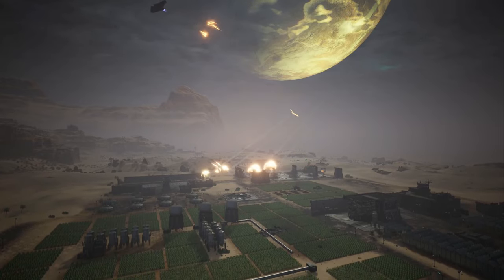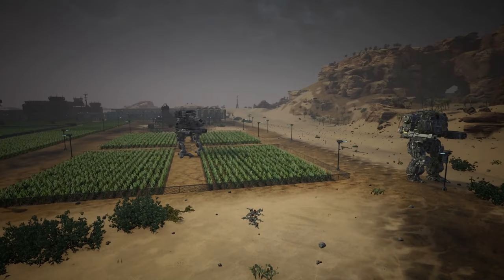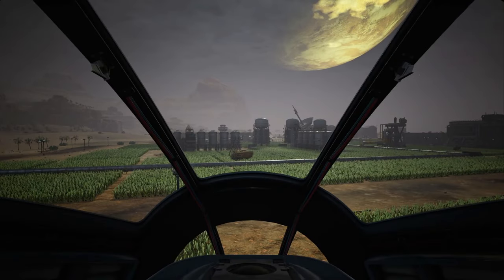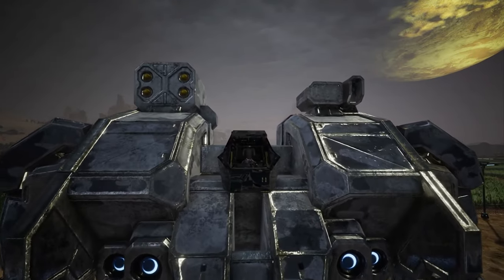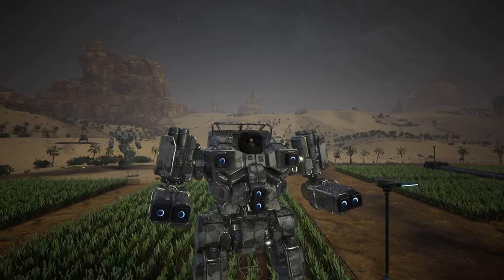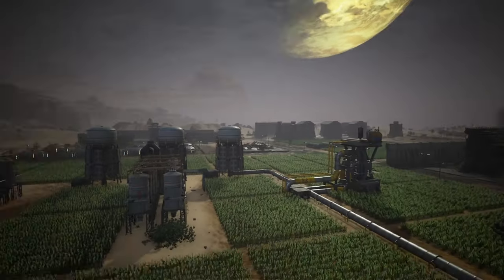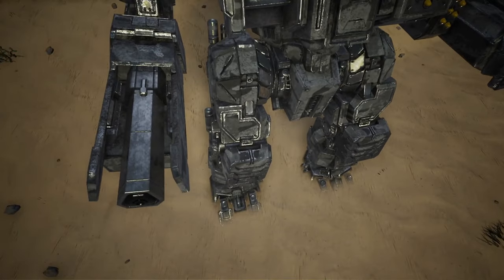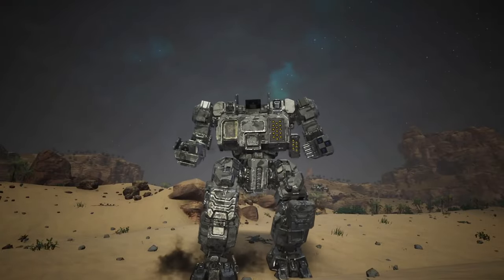All Cockpits are Actually Fake! Mechwarrior 5 Mercs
You've been lied to! Ha ha, well . . . watch the video and see . . .

I'm Ray Savage and have been doing things mechwarrior for a long time. My first memories are with Mechwarrior 31st Century Combat and has been the source of my inspiration. On this channel I will make movies utilizing mostly Mechwarrior 5 but will incorporate the other platforms as I see fit to produce other videos. I hope you enjoy!

My royalty free music sources!: YouTube audio library, Scott Buckley Audionautix Purple Planet Incompetech Teknoaxe AdrianVonZieglar ( this is where I bought his music ), Vindsvept ( this is where I bought his music
Also music coming from the game itself.